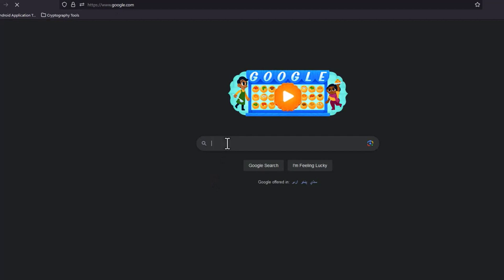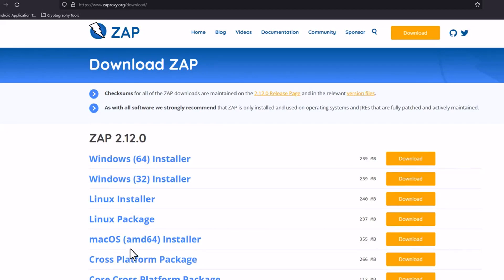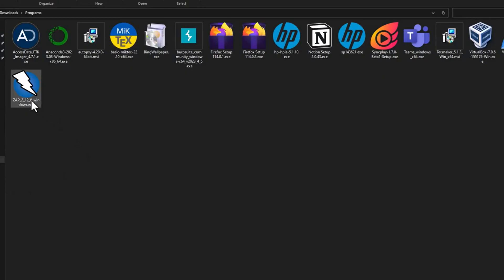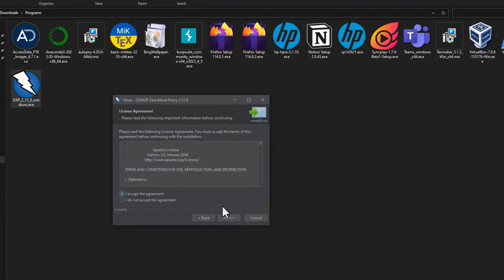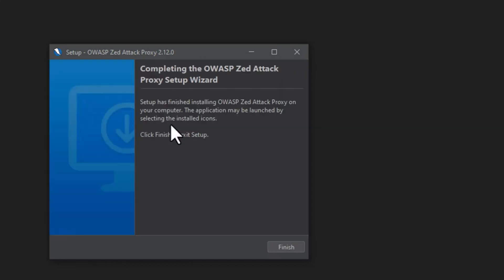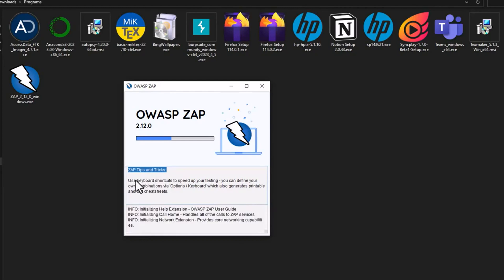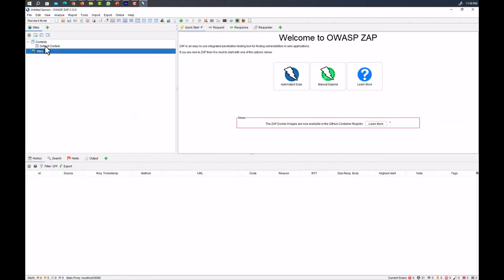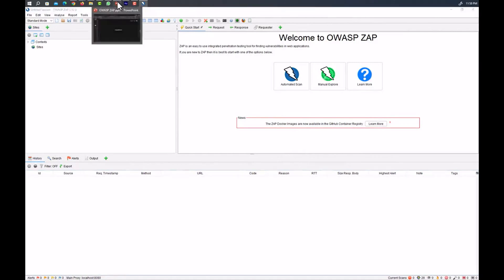OWASP ZAP Installation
Welcome to OWASP ZAP Tutorial

Course description:
OWASP ZAP is an open-source web application security scanner. It is intended to be used by both those new to application security as well as professional penetration testers. It is one of the most active Open Web Application Security Project projects and has been given Flagship status.

Use this course to accelerate your understanding of OWASP ZAP with practical demonstrations of what you can accomplish there, built on a foundation of explanations of fundamental vocabulary, OWASP ZAP installation, and a study of the fundamental features.

No programming or hacking experience needed. You will learn everything you need to know!

What will you learn in your course?
• Introduction to ZAP
• Installation of ZAP
• How to perform an automated scan
• Manual scanning setup
• Scanning an authenticated web application
• Brute-force directories
• Brute-force web login
• Bonus

• You are interested in network security and ethical hacking.
• You are willing to make a career in Cyber Security.
• You want to take your hacking skills to the next level.

Enough explanation let's get hands on!